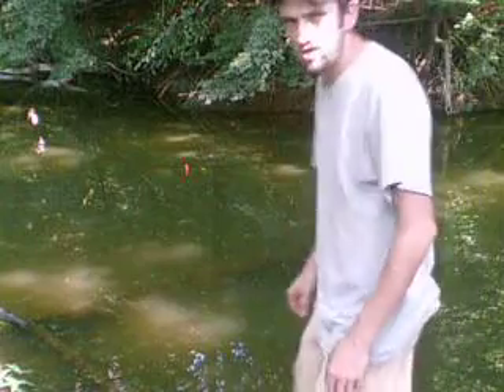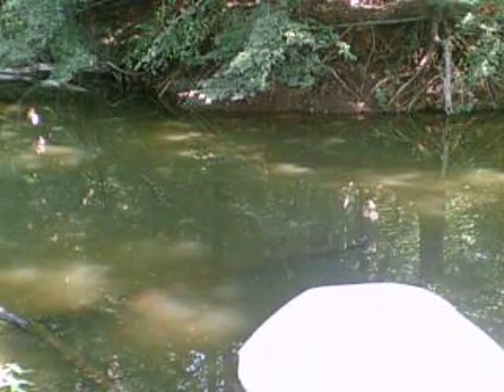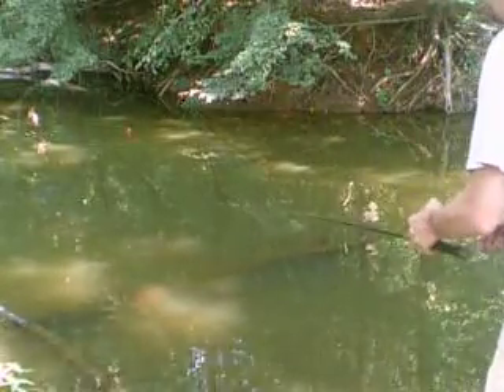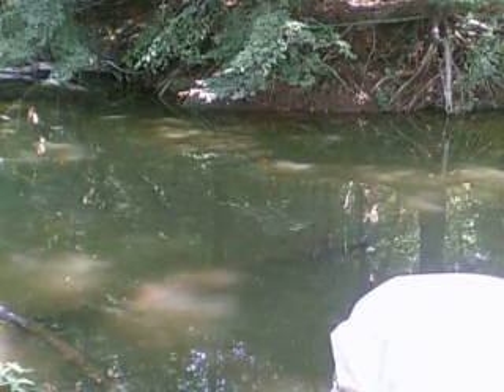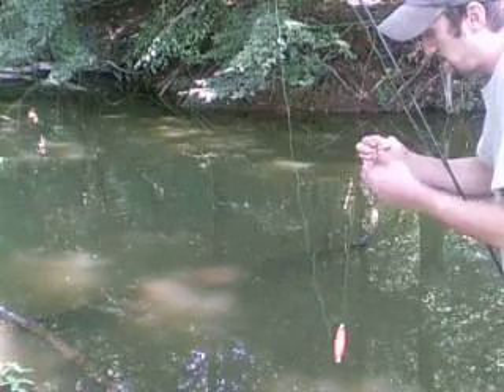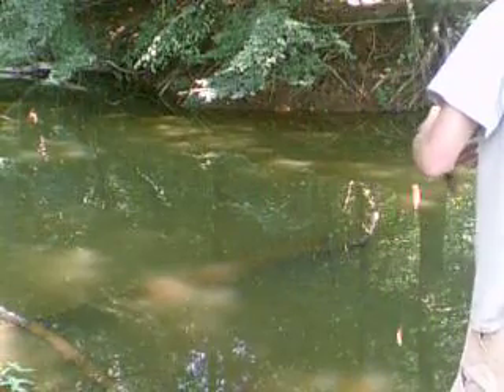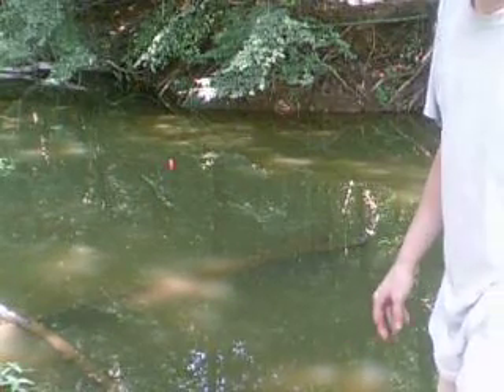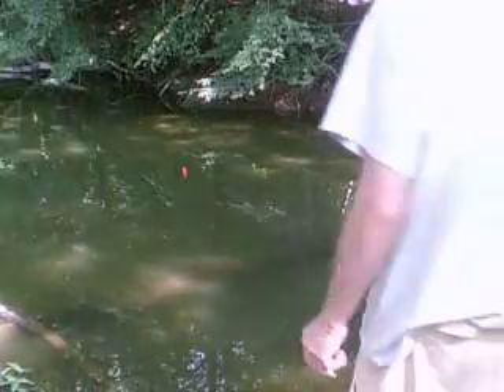the big one got away